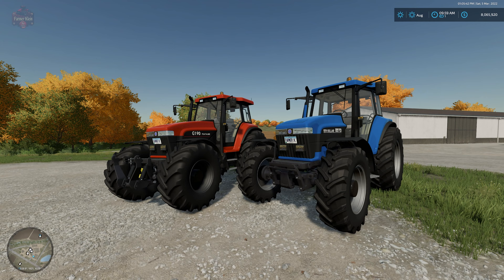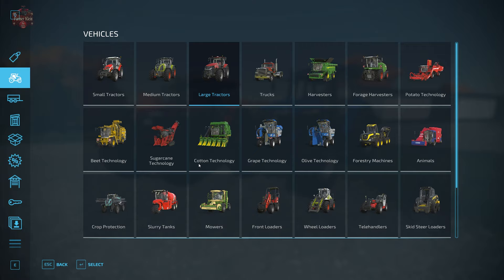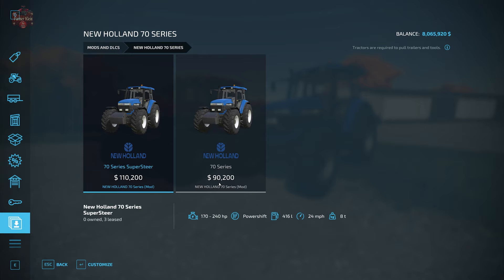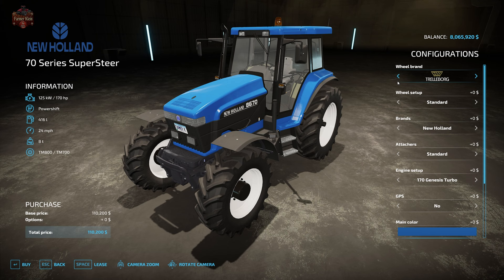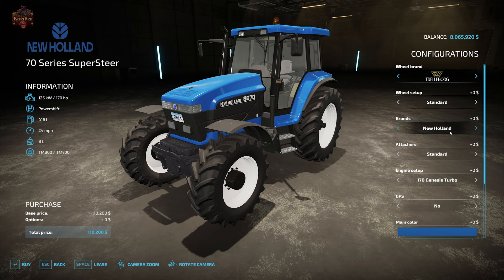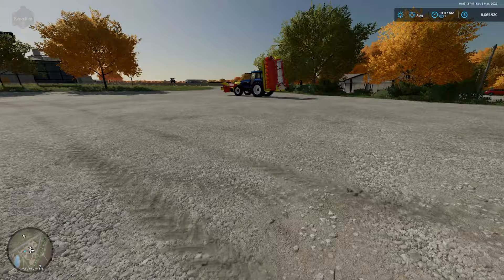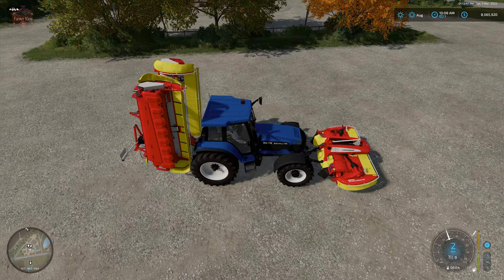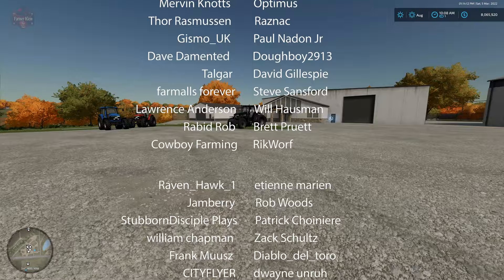New Holland 70 Series | Mod Review | Farming Simulator 22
Manufacturer: NewHolland
Model: Genesis 70 Series
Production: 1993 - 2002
Standard engine: F456 ci
Transmission: Power Shift 16x9
Max speed: 40 km/h

Price: 92000 €
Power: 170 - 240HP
Upgrade: wheel brand, wheel, body color, rim color, exhaust cover color, front attacher configuration

Shop Category: Large Tractors

Mod supported : Guidance Steering

Manufacturer NewHolland, Fiat
Category Large Tractors
Author Smety
Size 19.31 MB
Version 1.0.0.0
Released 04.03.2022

Games and Online Game Stores

Epic Games
- Add this code to any purchase - FARMER-KLEIN